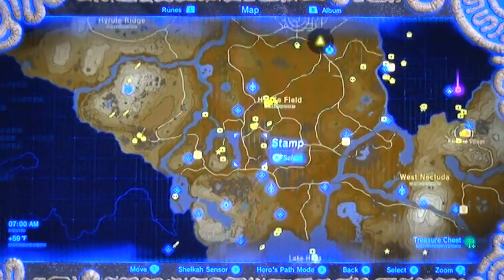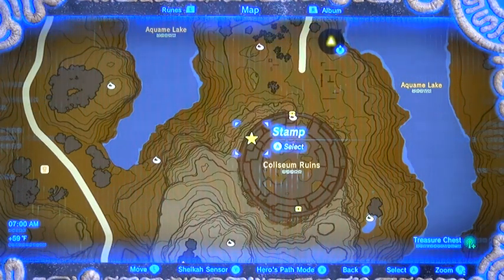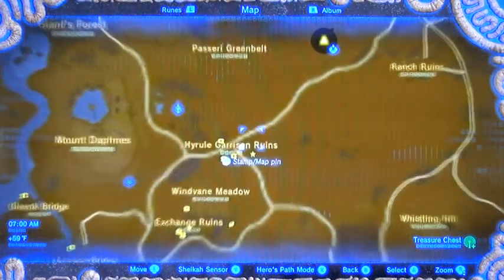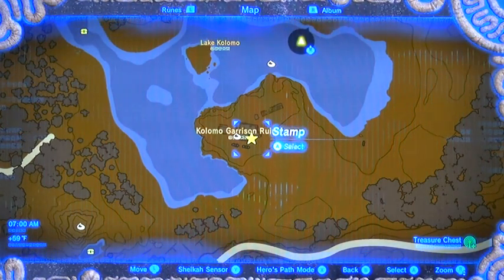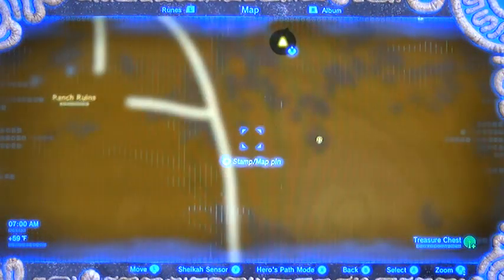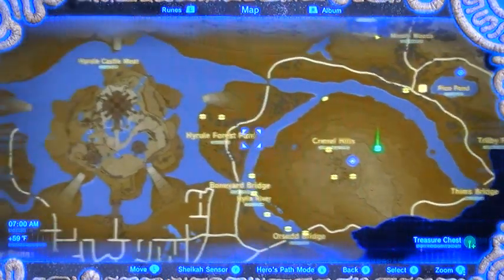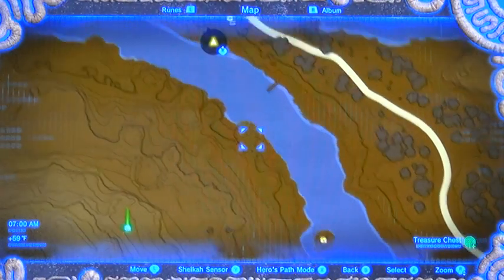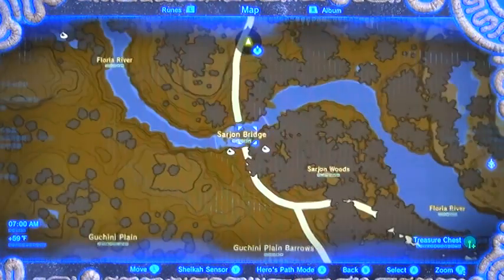BotW#090b - Map Of Trip To Woodland Tower Treasure & Koroks & DLC EX Treasure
LUR’s Breath of the Wild Complete Walkthrough